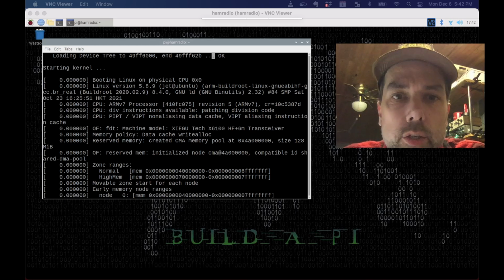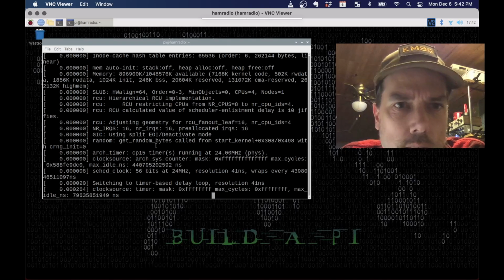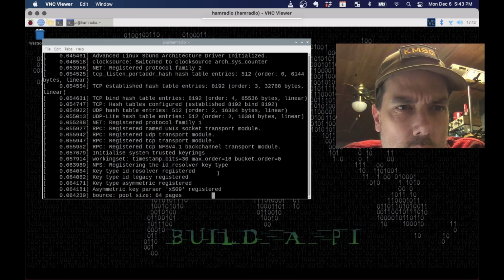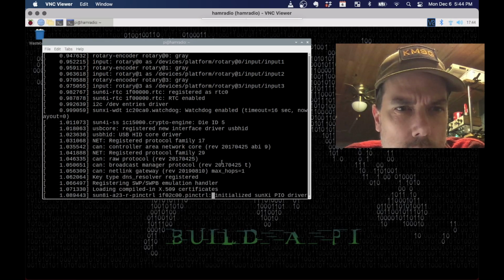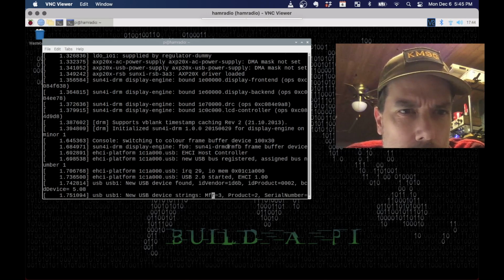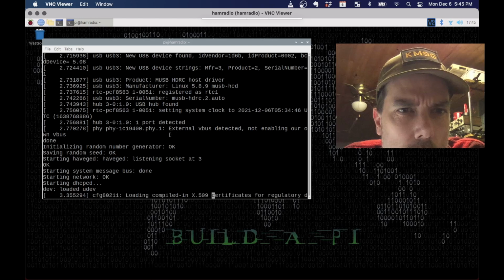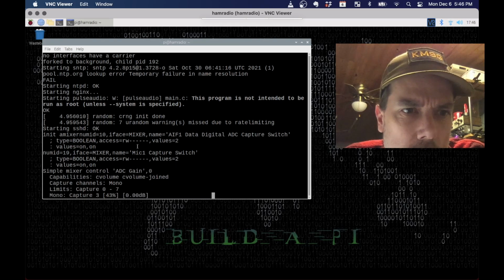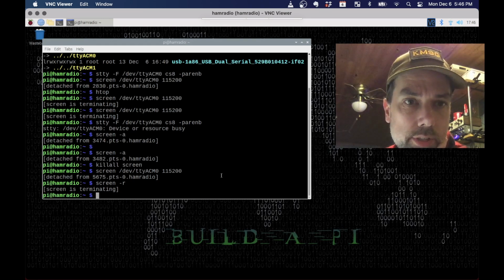Xiegu X6100 Guts Revealed!